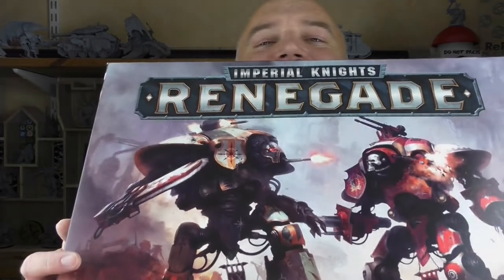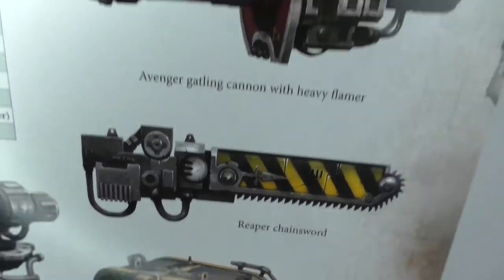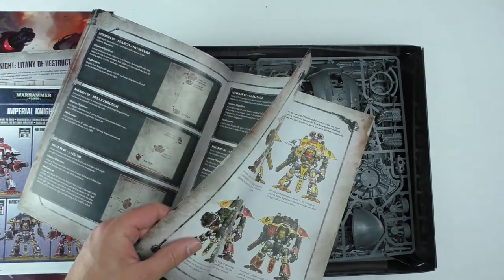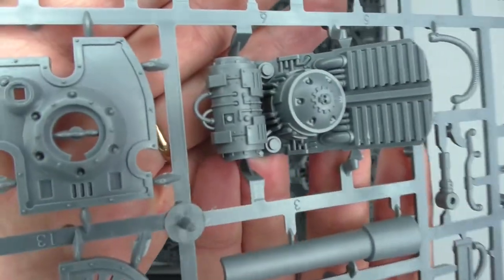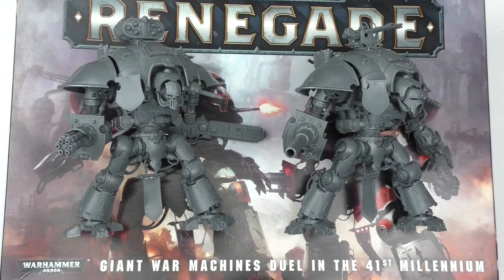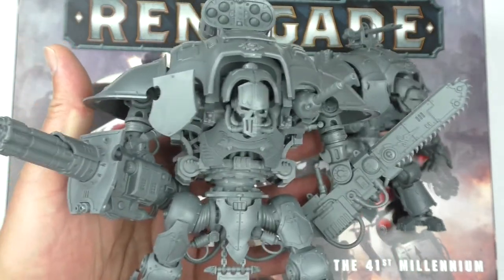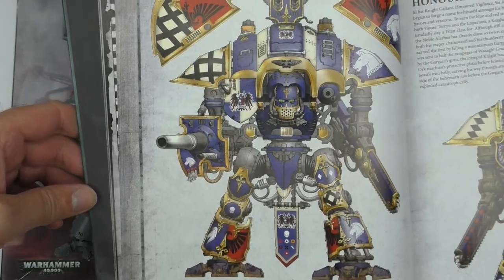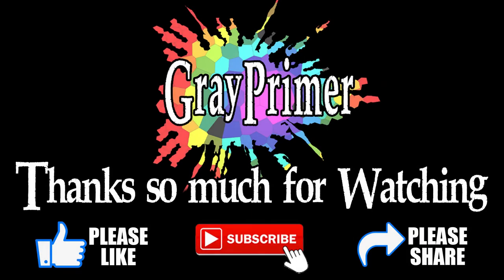Mech Versus Mech in the 41st Millennium! Unbox and Review of RENEGADE - Imperial Knights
This Episode: Renegade Imperial Knights - unboxed, built and reviewed

Big enough to carry Dreadnoughts in the palm of their hand, an Imperial Knight takes augmented stomping to the next level (actually about three storeys above the next level). These are scaled to normal Warhammer 40K so you can field them right alongside your normal troops, or have them battle each other using a supplied, dedicated ruleset.

From Games Workshop:

The ground shakes as the Imperial Knights march to war. Guided by a Noble pilot, an Imperial Knight moves with a speed and grace that should not be possible from such a towering engine of war. Enemy fire pinging harmlessly off its thick armour, ion shields flashing with brilliant light, the Imperial Knight unleashes incredibly powerful weaponry, able to wipe entire battalions off the map with a single volley of explosive chain-gun fire. Should any enemy survive this bullet hell, the Knight also wields terrifying close-combat capabilities – smashing through the thickest armour with its enormous gauntlets and crushing foes under its massive feet. To see a squadron of Imperial Knights is to gaze upon the full splendour – and might – of the Imperium.

Put yourself at the controls of a rampaging Renegade Knight – or the valiant Imperial avenger – in this boxed game containing everything you need to pit 2 towering Imperial Knights against each other in single combat.

Included in the box:
- 2 Imperial Knight kits, with 1 Knight Warden upgrade frame: with these, you can build the Red Might and the Litany of Destruction, with weapon options including Gatling cannon, heavy flamer, heavy stubber, reaper chainsword, battle cannon, thunderstrike gauntlet thermal cannon, and ion shield, along with plenty of options for customising the faceplates and armour;
- A Sector Mechanicus Galvanic Magnavent: a scenery piece for the Knights to battle over, made up of 4 frames of plastic components – one featuring the central silo and chimneys, one filled with walkways, one filled with floors and details and one featuring the legs to hold the structure aloft;
- a 24-page softback book containing the tragic tale of the Living Litany and its fall to Chaos, the Imperium’s attempts to stem the tide of carnage it embarked upon and their dispatching of the Red Might from House Taranis;
- Rules for playing Imperial Knights: Renegade, featuring 6 missions;
- Colour schemes for 4 Questor Imperialis houses, 3 Questor Mechanicus houses, and 4 Freeblades;
- Rules for using Knights in games of Warhammer 40,000, including datasheets for a Knight Paladin, Knight Errant, Knight Gallant, Knight Warden, Knight Crusader, and Knight Renegade;
- 2 reference sheets, 1 each for the Red Might and the Litany of Destruction, featuring weapon summaries, damage tables and a reference grid for tracking damage taken;
- 2 6-sided dice and a transfer sheet for each Knight.